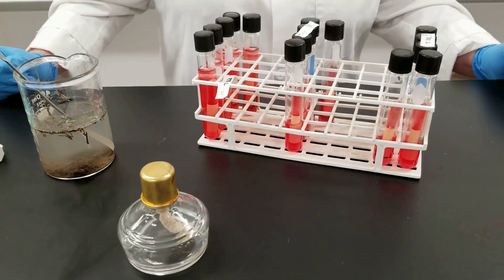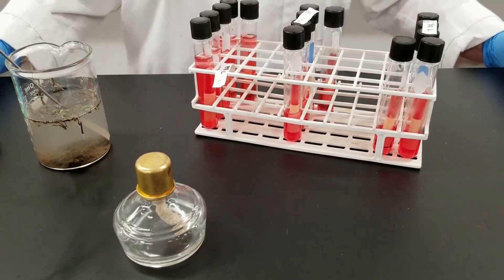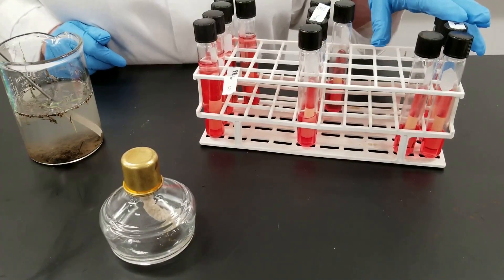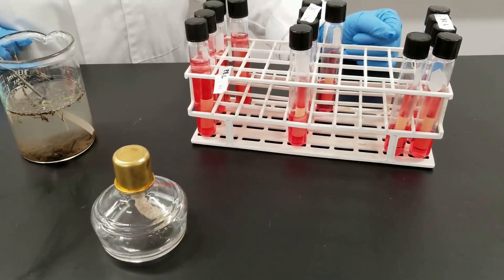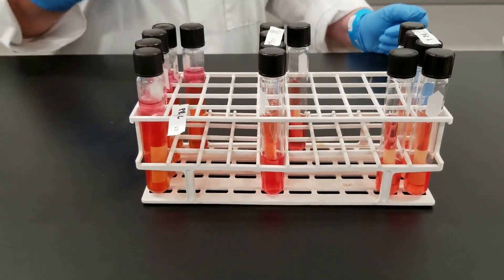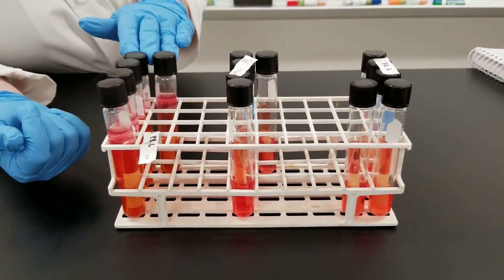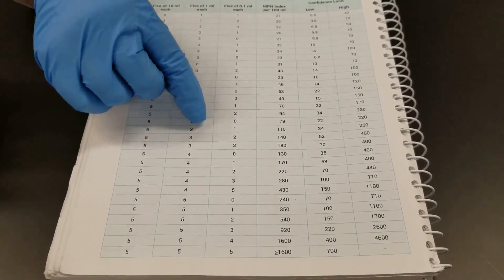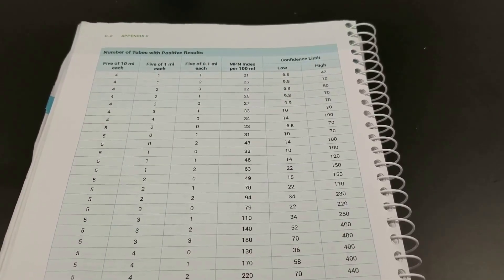Microbiology of Water: Presumptive Test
Learn about the presumptive test in testing water samples for bacteria.